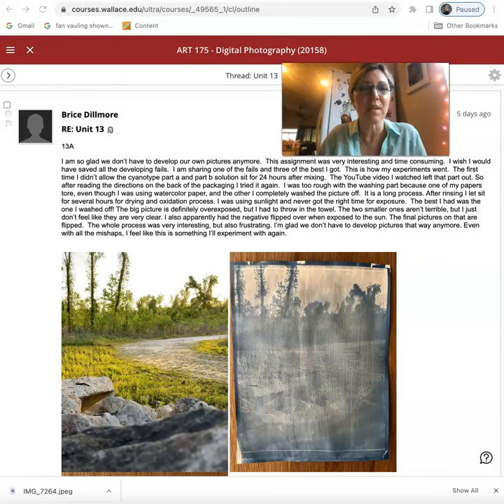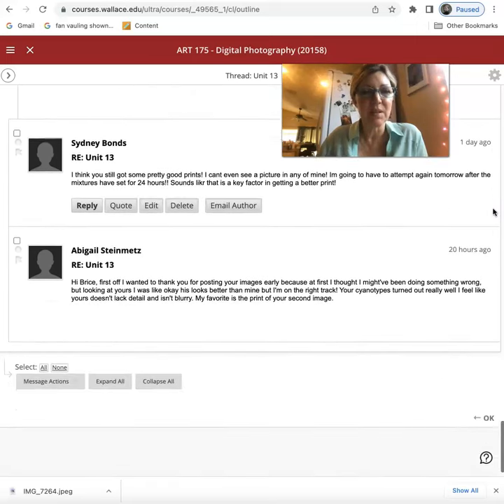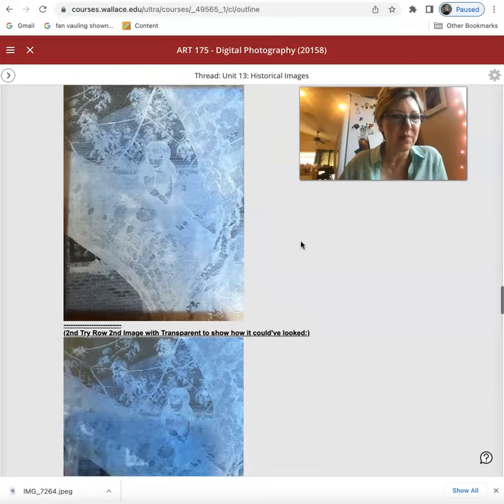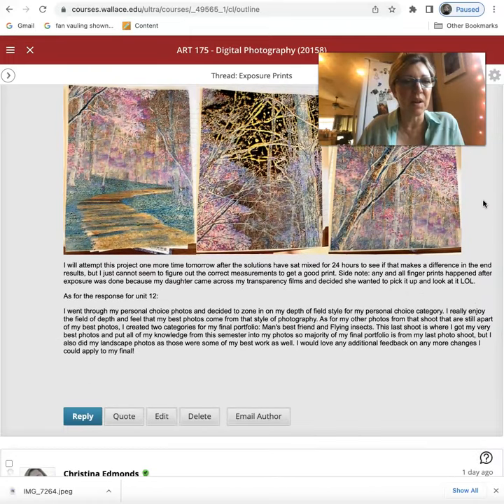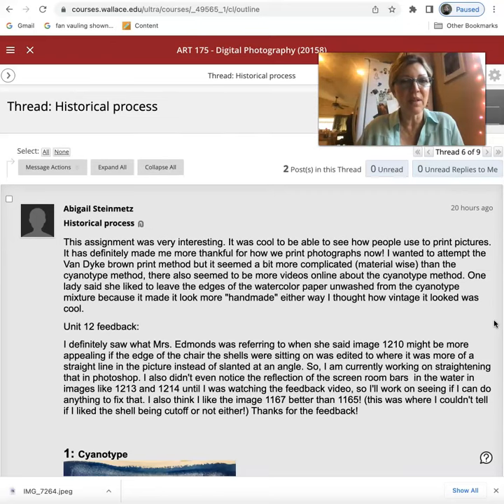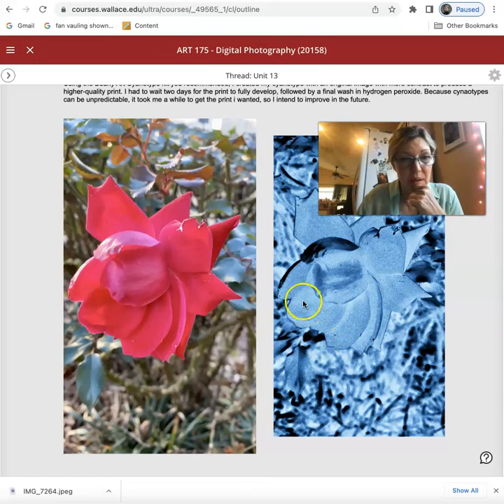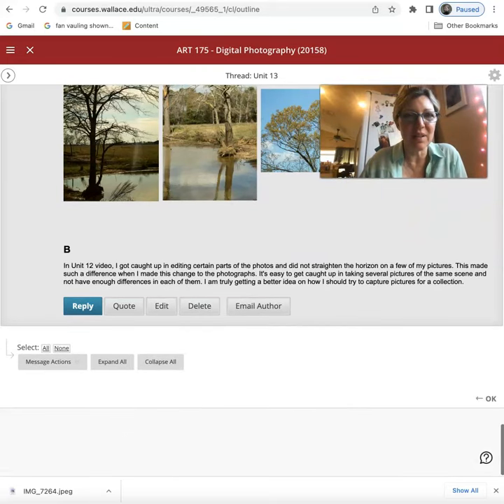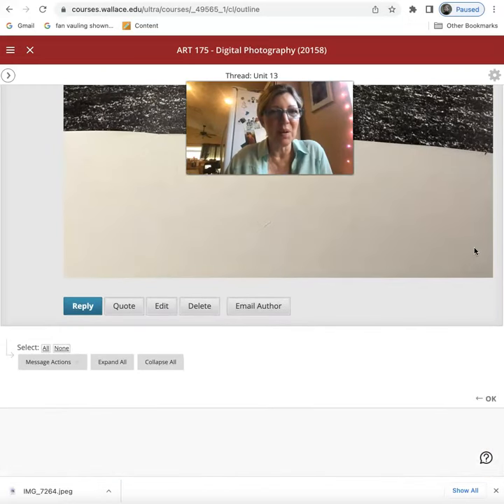Feedback Video Unit 13 Historical Processes